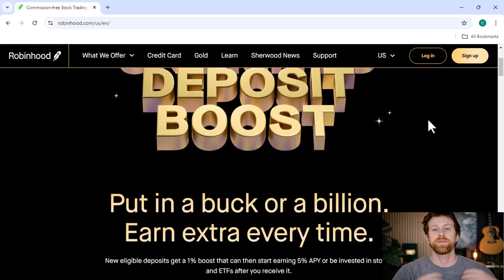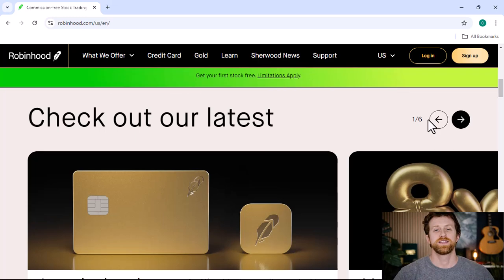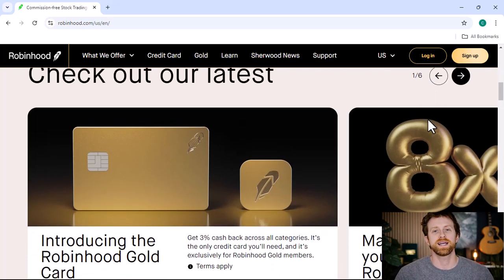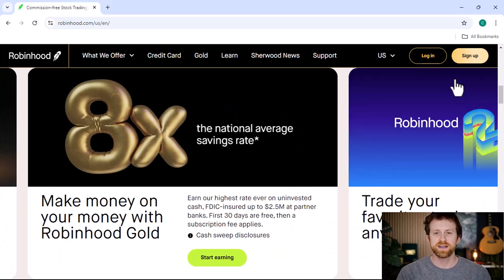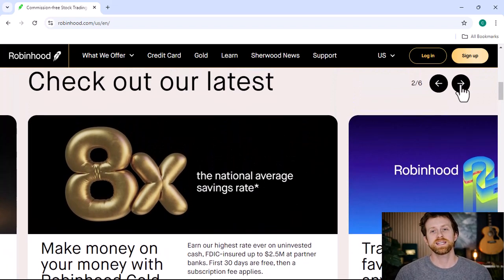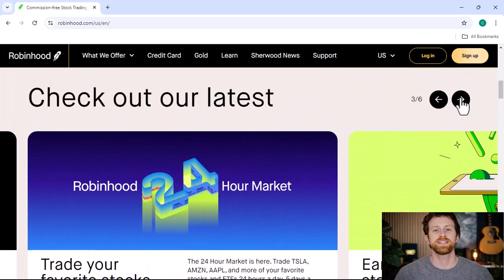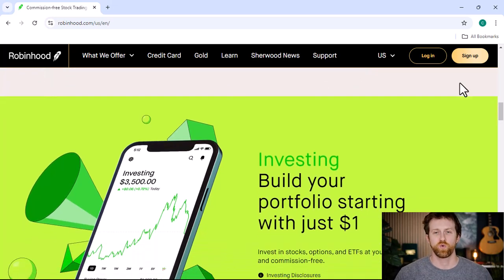How can I get an invitation to Robinhood Banking?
In this video we talk about How can I get an invitation to Robinhood Banking